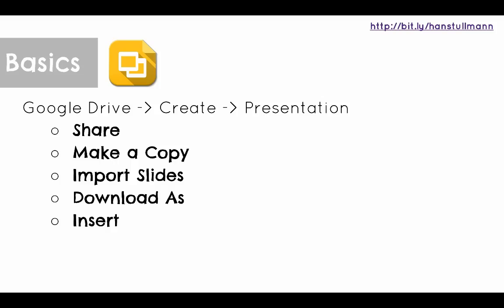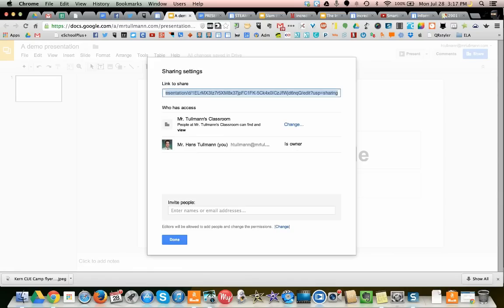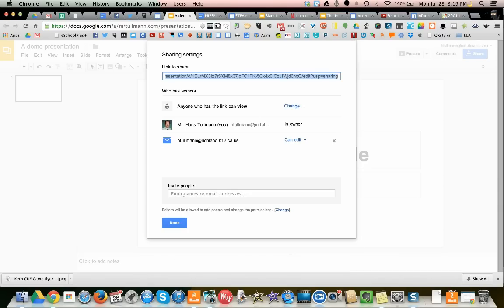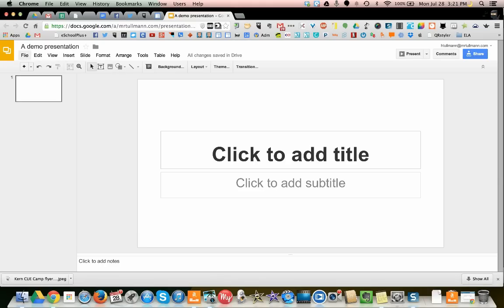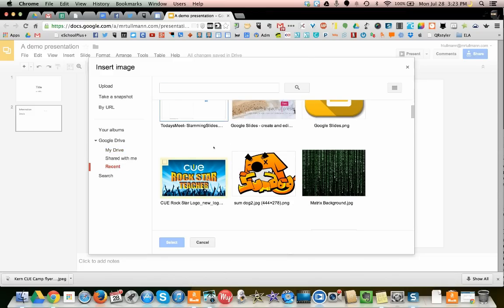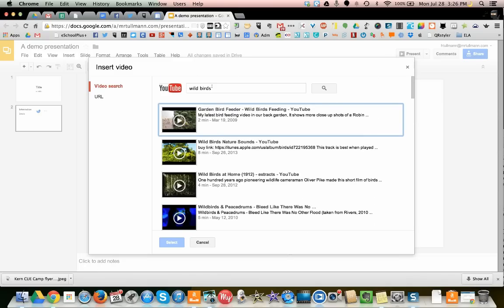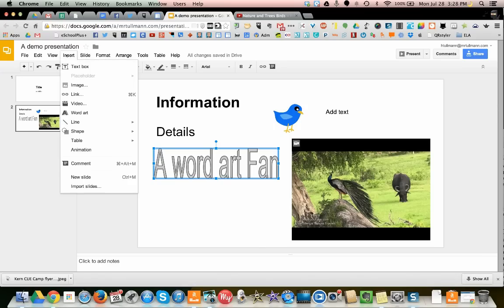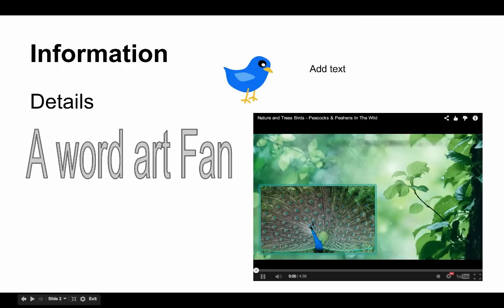Slam it with Slides -- Google Slides Tutorial